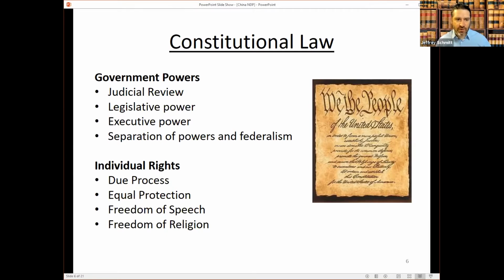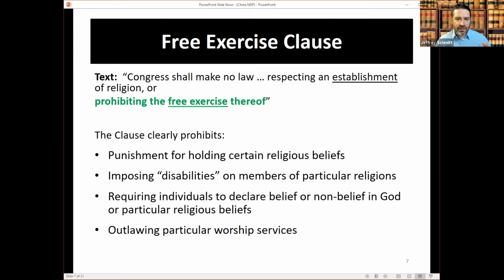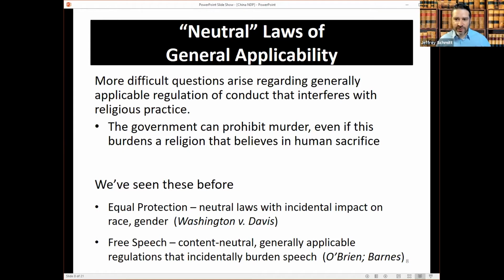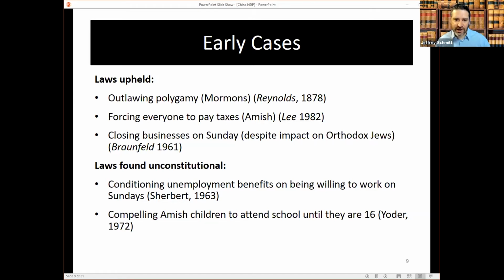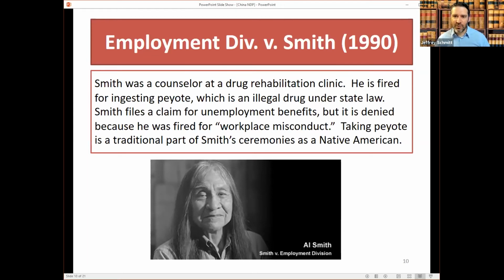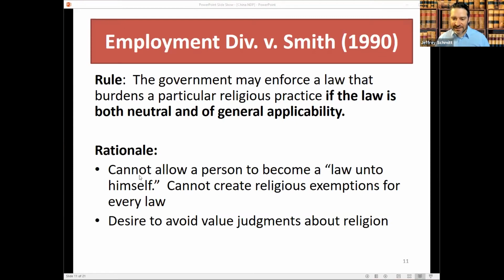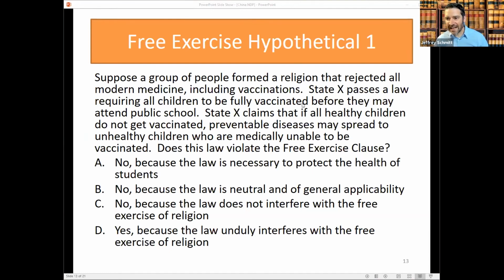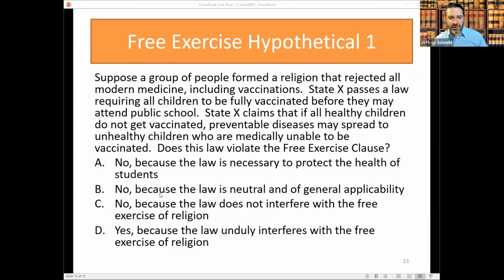[UDSL 비학위과정 샘플 강의] 미국 헌법 개요 by Dean Jeffrey Schmitt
미국 데이튼 로스쿨 (UDSL) 비학위과정 온라인 설명회에서 진행된 샘플 강의입니다.
미국 헌법 (Constitutional Law) 개요로, UDSL Jeffrey Schmitt교수님의 강의입니다.

UDSL 비학위과정은 한국에서 미국 교수님들이 직접 진행하는 강의로,
여름과 겨울 두 학기에 걸쳐 총 26학점을 이수하게 됩니다.
이 과정을 마치시면 DC주 bar 시험 (미국 DC 변호사시험) 응시 자격을 획득하시게 됩니다.

UDSL 공식 에이전트인 ILDANSA에서 2021년 여름학기를 맞이하여
비학위과정에 대한 설명회를 온라인으로 개최했는데요,
UDSL 부학장이신 딘 슈미트 교수님이
- 한국 비학위과정의 장점 및 수업 진행 방식에 대한 소개
- 미국 헌법에 대한 샘플 강의
를 진행해주셨습니다.

UDSL 비학위과정에 지원을 원하시면,
일단사코리아 카카오톡 채널 1:1 상담을 이용해주세요!

비학위과정에 대한 더 자세한 내용은 일단사 블로그를 참고해주세요.